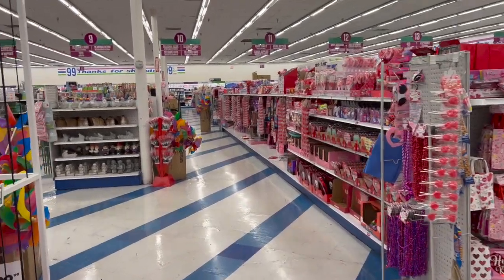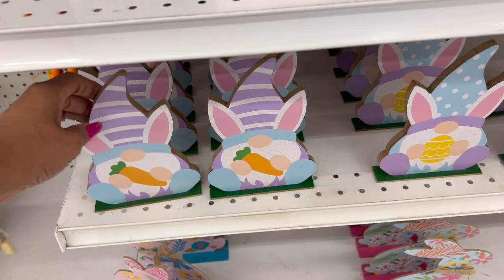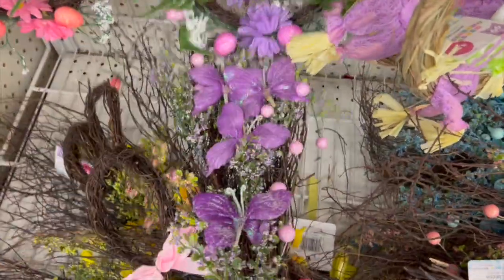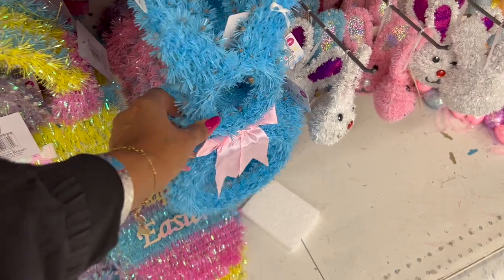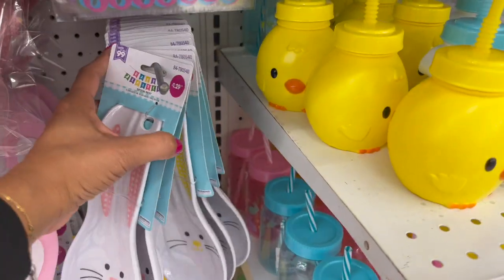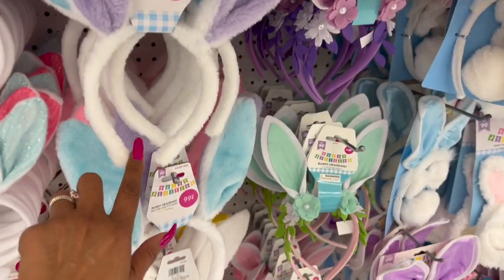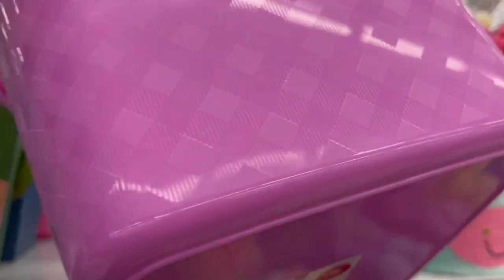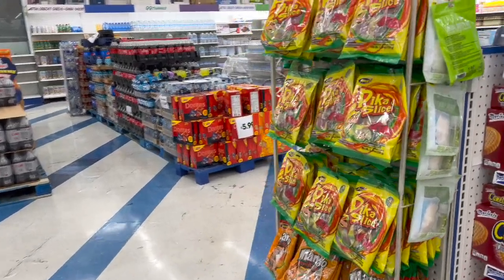NEW 99 CENT STORE EASTER COLLECTION 2023 | 99 CENT STORE SHOP W/ME 🐰EASTER 2023🐰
new 99 cent store easter collection 2023. 99 cent store shop withn me. easter 2023. whats new at the 99 cents only store. new at the 99 cent only store. couponing for a cause. 99 cent only store. 99 cent store shopping. 99 cents store shop with me 1/23. spring 2023. 99 cents store shopping. 99 cents only stores. shop with me at the 99 store. 99 cent store. 99 cents store shop with me. 99 cents only store shopping. 99 cents only store. 99 cents stores only. shop with me.

Make sure you hit the like button and subscribe if you like Dollar Tree Walkthroughs, Dollar Tree Hauls, 99 Cents Only Stores Shop with me and overall Money Saving ideas, it's all about couponing for a cause. Thank you so much! To all The 99 and Dollar Tree shoppers thank you for always supporting me and helping me along the way!  True queen of the 99 cent store  Queen of the Dollar Tree. NEW 99 CENT STORE EASTER COLLECTION 2023 | 99 CENT STORE SHOP W/ME 🐰EASTER 2023🐰

Chapters
0:00 - Intro
0:52 - shop with me 99 cent store
3:50 - all new finds at the 99
4:00 - 99 store shopping
5:00 - 99 cent store easter decor 2023
6:14 - couponing for a cause
7:15 - 99 cents stores easter collection 2023
8:00 - 99 cents store browse w/me
10:30 - 99 cents store shopping
12:00 - 99 cents only stores shopping
13:00 - 99 cent store 2023
14:00 - 99 cent store shop with me
15:50
16:00 - the 99 browse with me
20:00 - 99 cents only store shopping
24:00 - new at the 99 cent only store
29:00 - outro